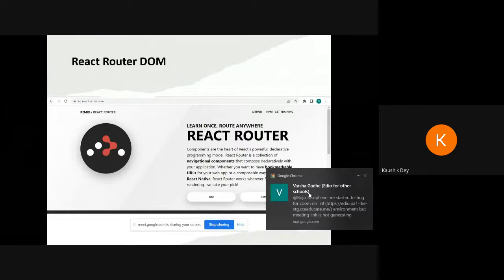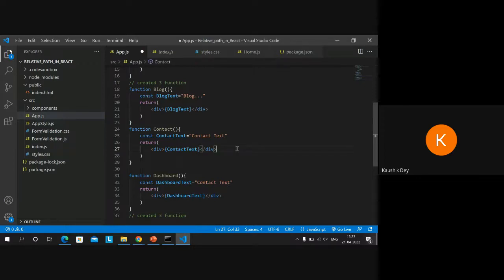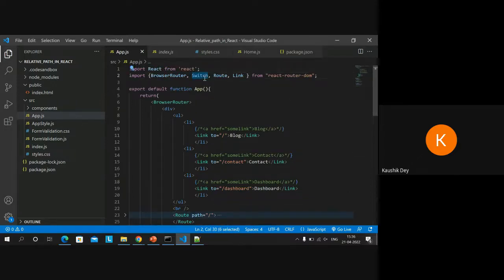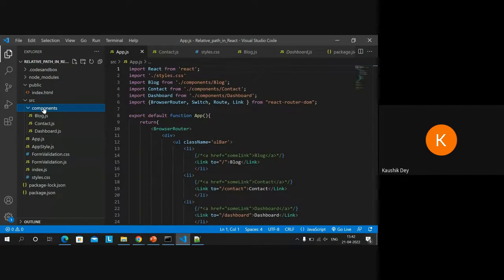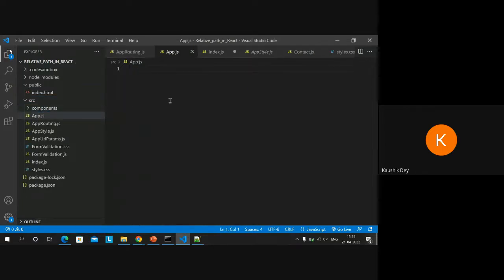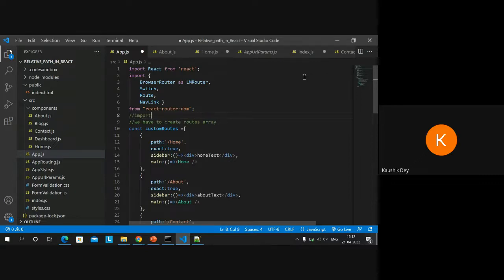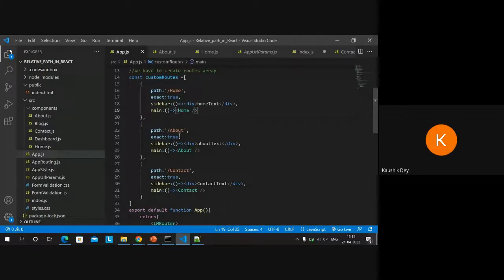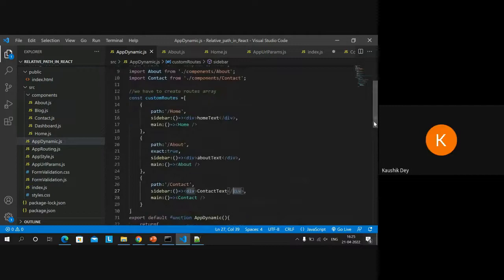Angular to react Conversion Training - 10